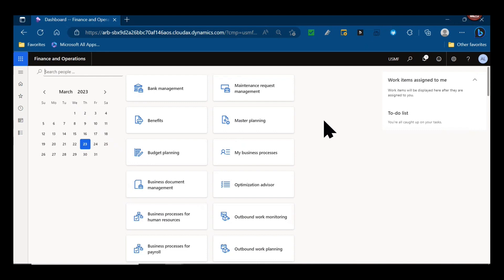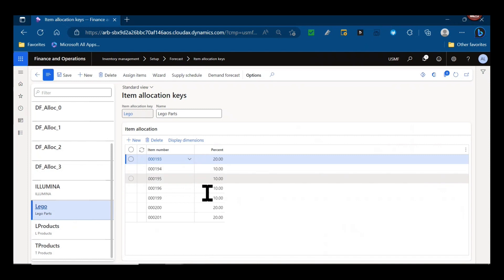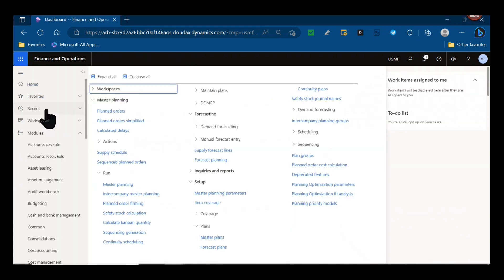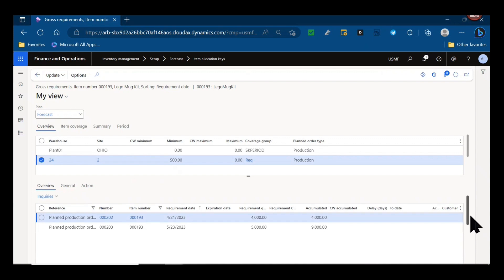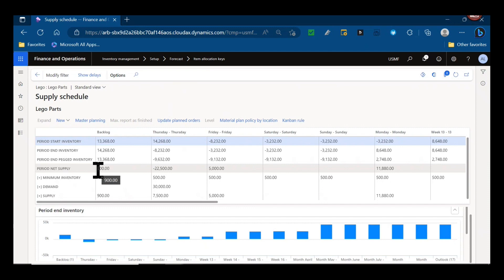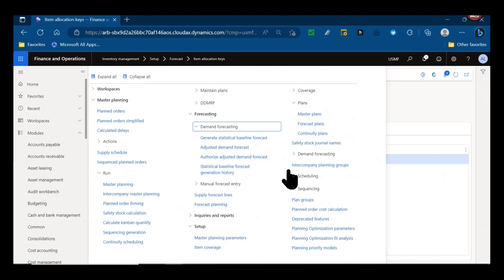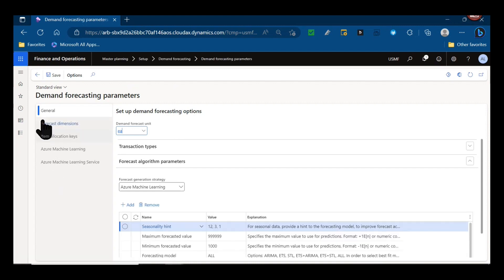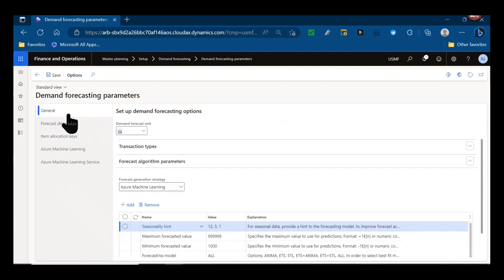Dynamics Unplugged - Dynamics 365 F&SC A to Z: Item Allocation Keys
"K" is for Keys... as in Item Allocation Keys. Item allocation keys in Dynamics 365 Finance and Supply chain offer functionality to forecast at a product family or grouping level with basic and Demand forecasting. It also enables forms like the Supply schedule to be used for aggregate planning and forecast reporting.